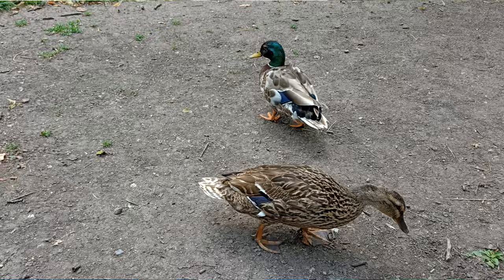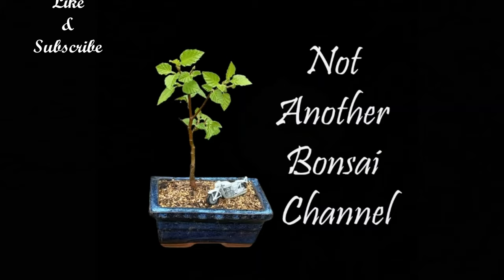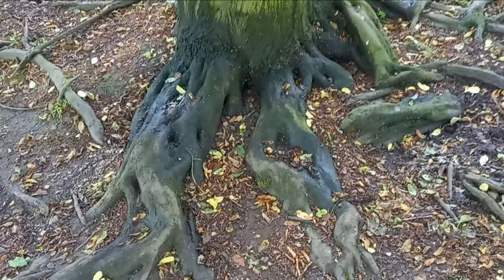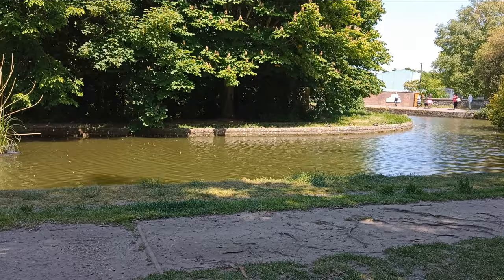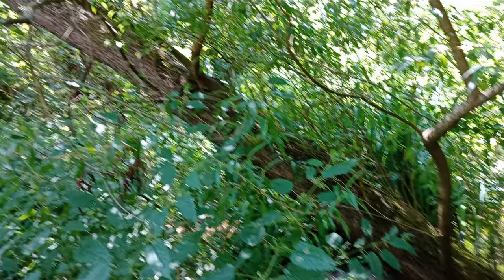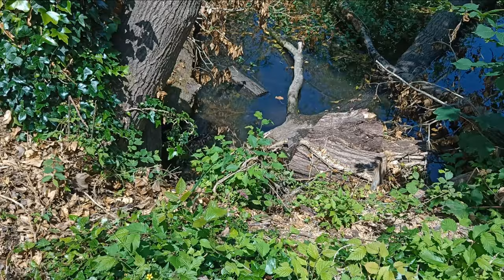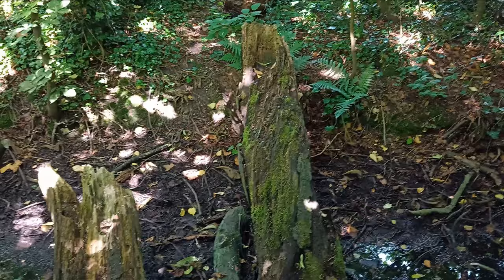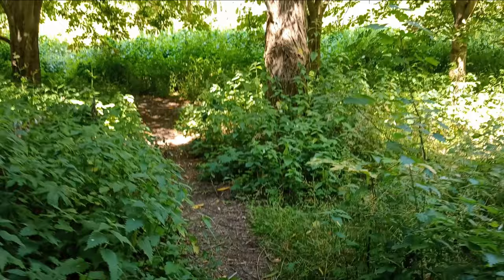A Little Walk Around a Local Duck Pond & Exploring the Local Wild Life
In this video I do something a little different. As the weather has been so bad down here in the south of England, I have had to put my usual filming on hold. But there was a small break in the rain and wind, so I managed to film a little montage of my local duck pond and wild life.

Hope you enjoy this one and hopefully the weather improves and I can get back to filming my usual videos.